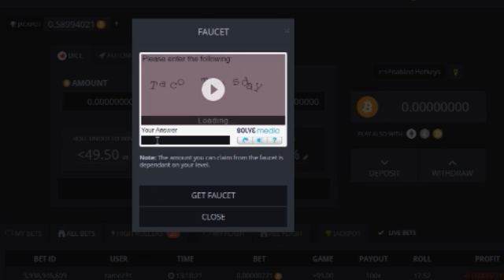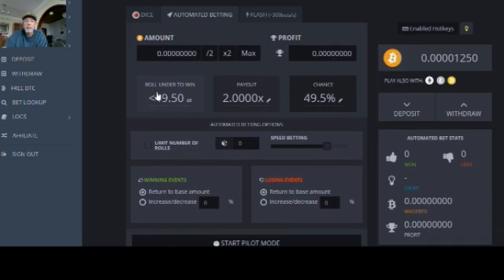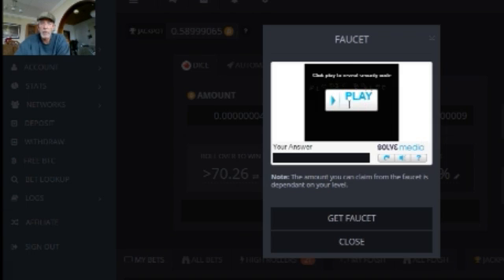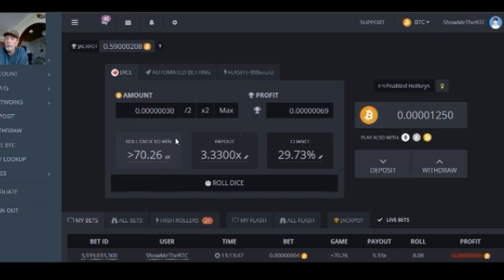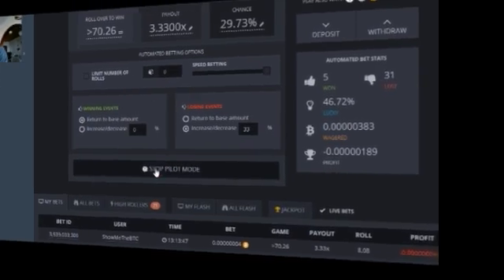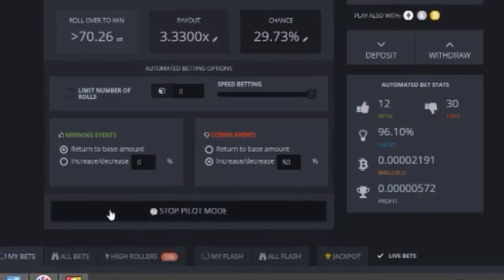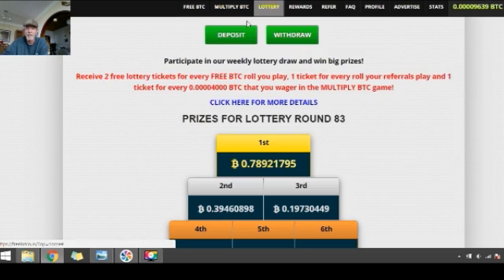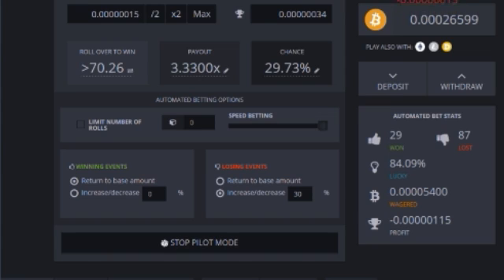Earning Free Bitcoin - The Perfect Starter System!...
This is the perfect way to get started with free bitcoin

A bust out at the start but we soon get going as you will see.
This betting hack will allow you to quickly get your free faucet money up to an easy level for this system and allow you to run this hack again and again!

Be patient and you will soon be part of a growing army of bitcoin gambling warriors lol!

for more tips and hacks!